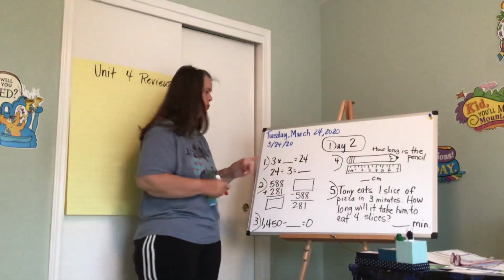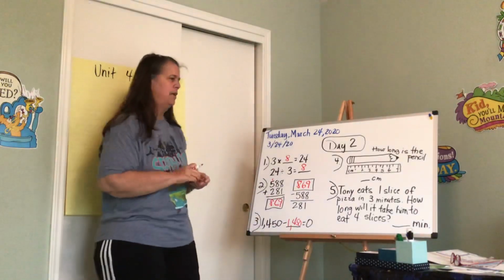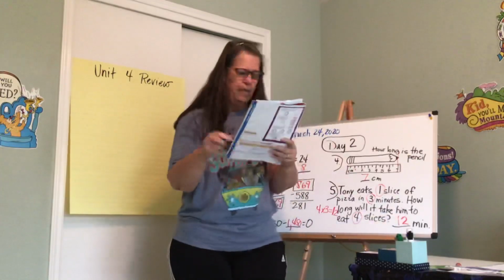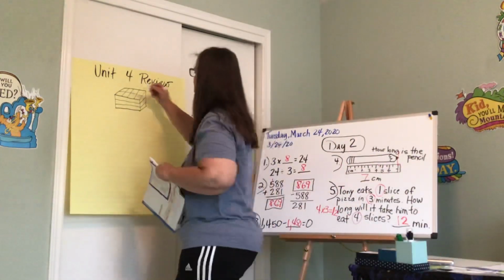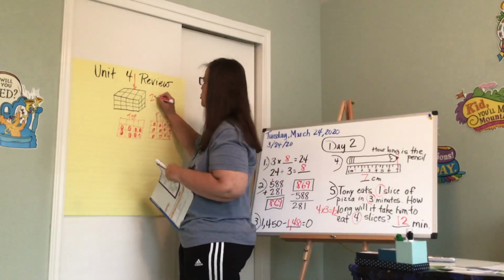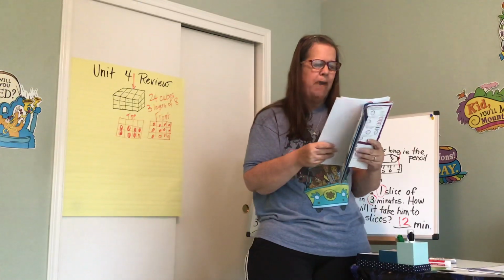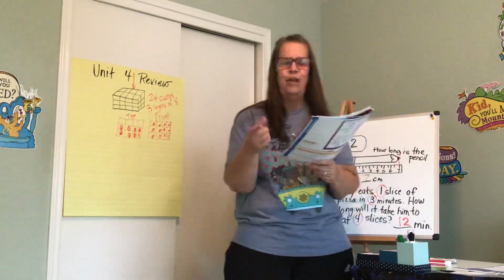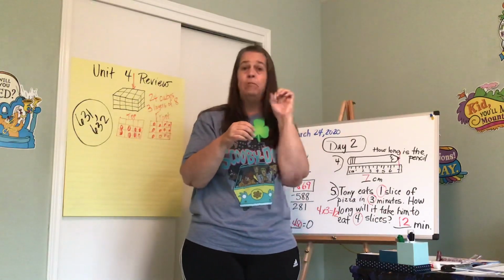March 24,2020 Math